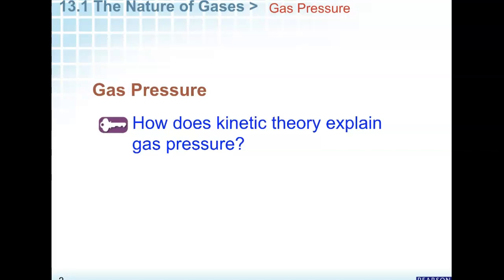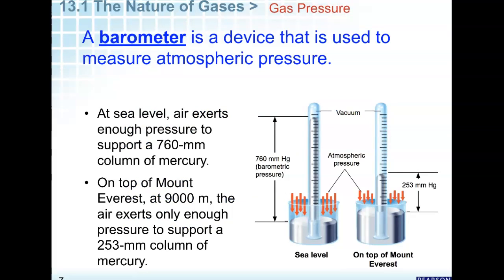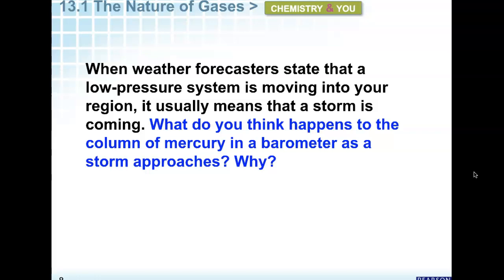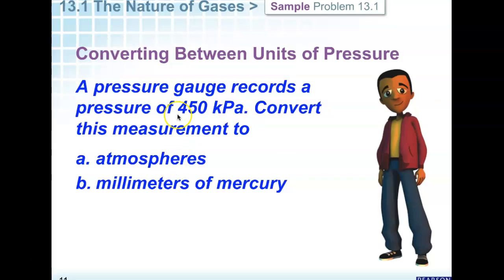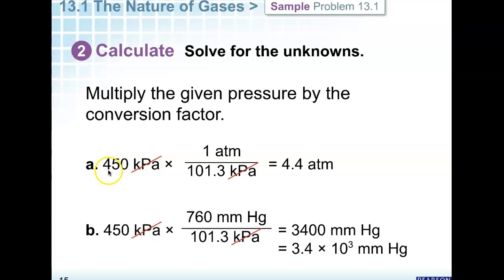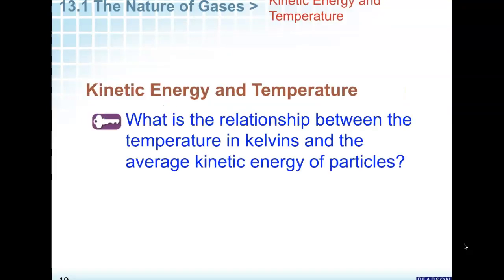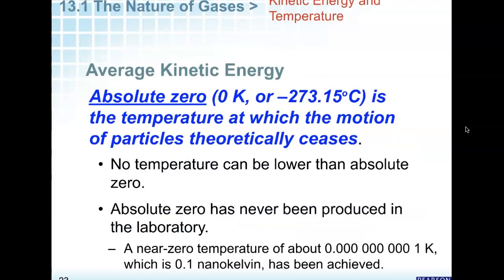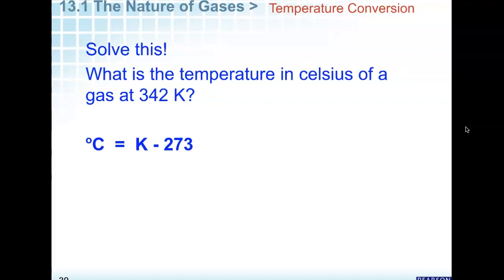Gas Pressure, Gas and Temperature Conversions